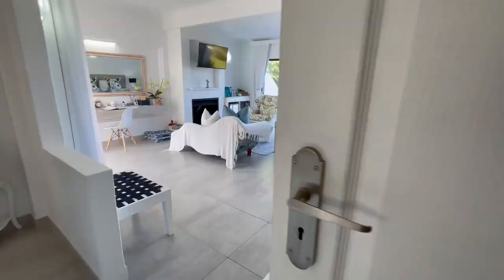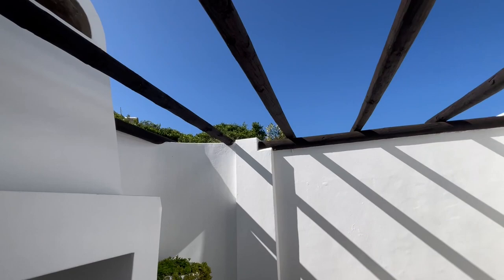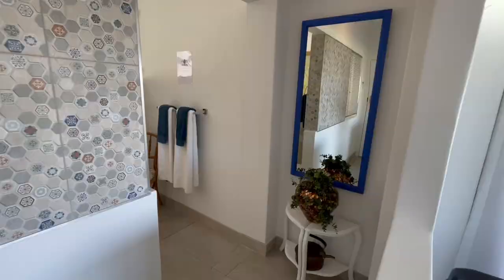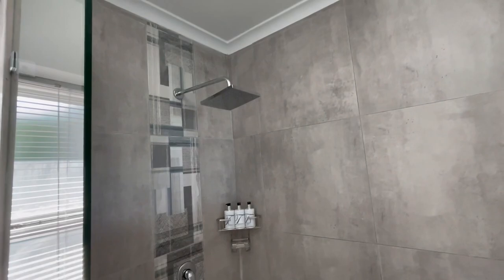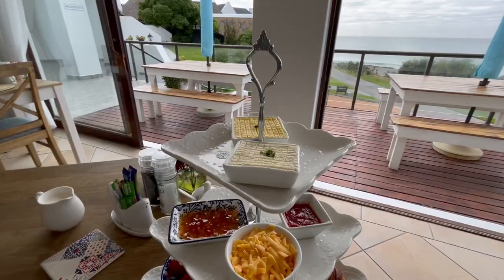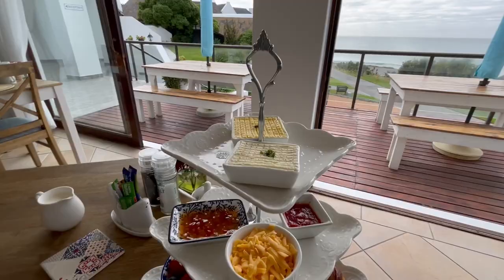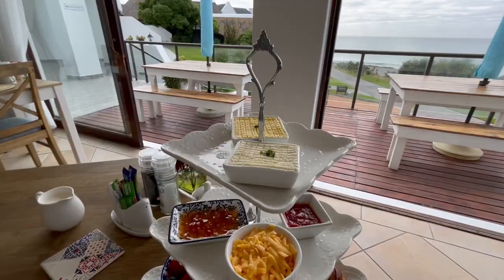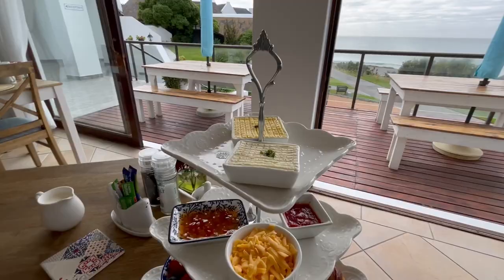Visiting St. Francis Bay l SOUTH AFRICA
Check out my visit to My-konos Bed & Breakfast in St. Francis Bay.